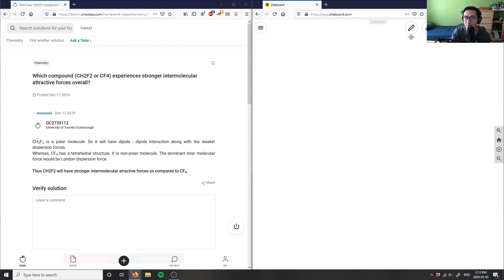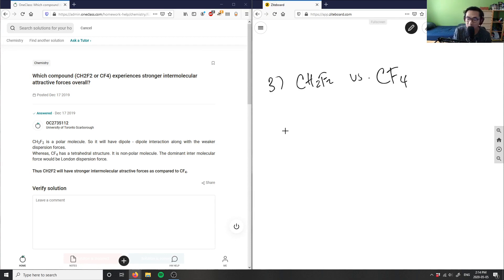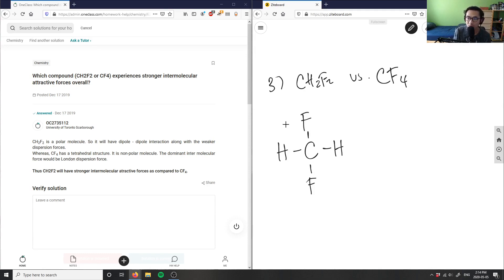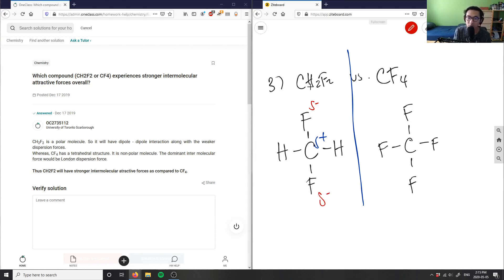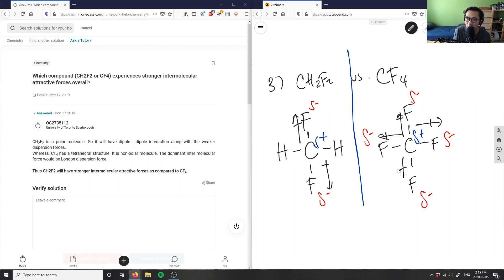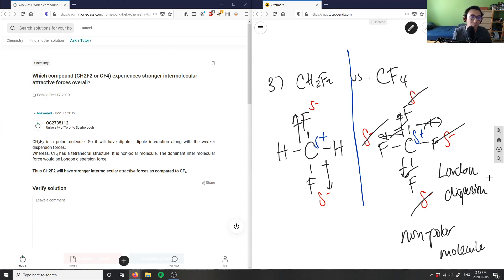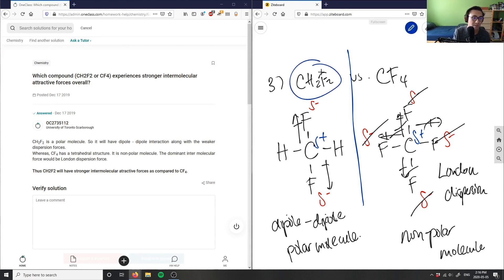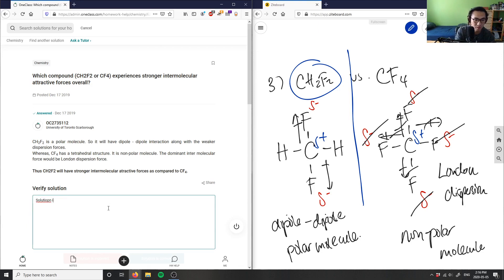Which compound (CH2F2 or CF4) experiences stronger intermolecular attr